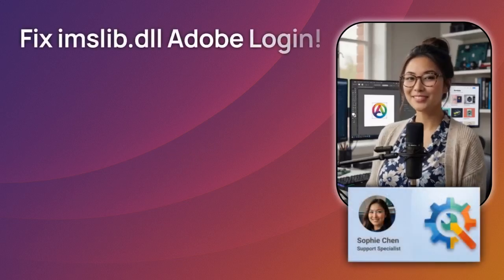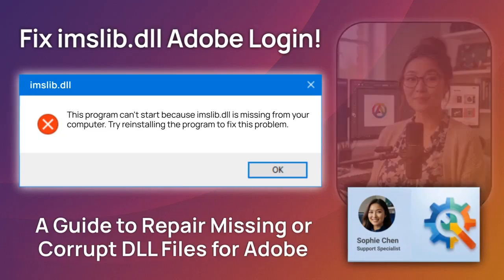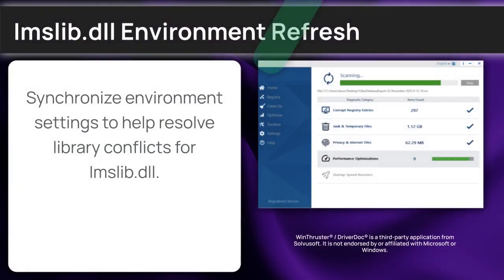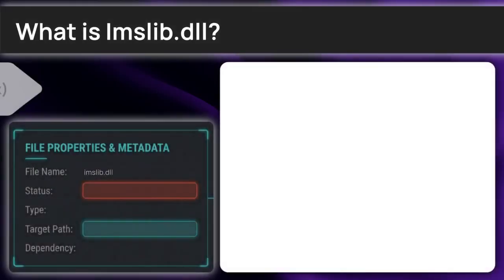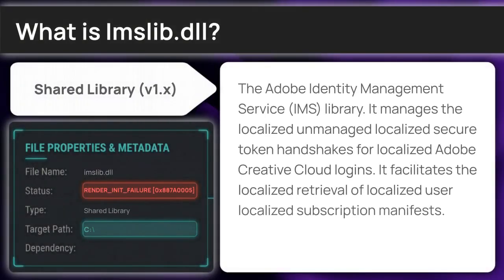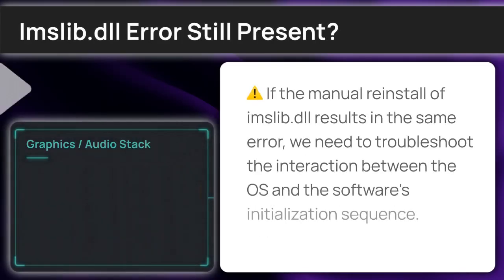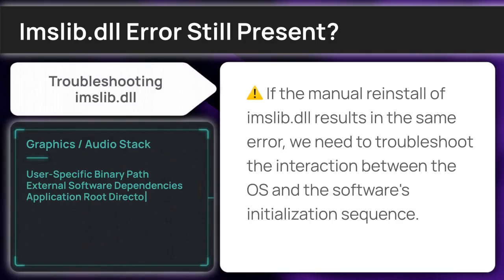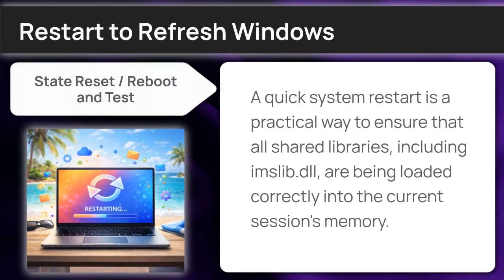Fix imslib.dll Adobe Login!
Imslib.dll: How to Manually Resolve Update Errors Caused by Missing or Corrupt DLLs in Adobe. 🛠️⚙️ An optional utility for maintenance or diagnostics can be found

Are you wondering why you are getting Imslib.dll errors? Essentially, Imslib.dll is a Dynamic Link Library that allows Adobe to perform its primary functions. When the file is missing, it’s often due to installation or configuration issues that prevented the component from being properly installed.

What is Imslib.dll? The Adobe Identity Management Service (IMS) library. It manages the localized unmanaged localized secure token handshakes for localized Adobe Creative Cloud logins. It facilitates the localized retrieval of localized user localized subscription manifests.

Imslib.dll is a Software Utility Library DLL that depends on the Shared Library framework in Adobe. I’ll walk through standard troubleshooting steps that may help restore normal operation.

▶ Topics covered in this video:

- Understand the imslib.dll file system
- Rebooting the operating system
- Updating required imslib.dll components

Timestamps:

00:00 - imslib.dll Error Fix for Games and Applications
00:17 - What Is imslib.dll and Is It Required for Windows
00:40 - How to Replace imslib.dll File in Windows System
00:57 - Reboot Your System for Changes to Take Effect
01:19 - Fix imslib.dll Error by Rebuilding Monitoring Tools
01:54 - Risks of Downloading imslib.dll from Unknown Sources